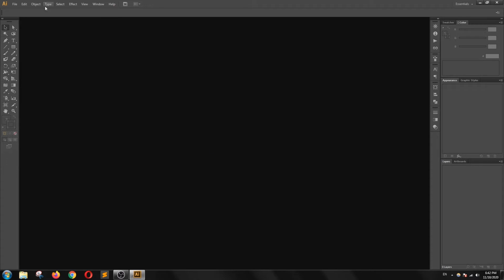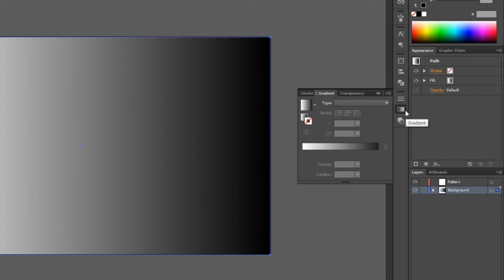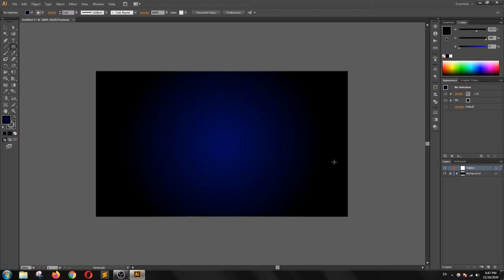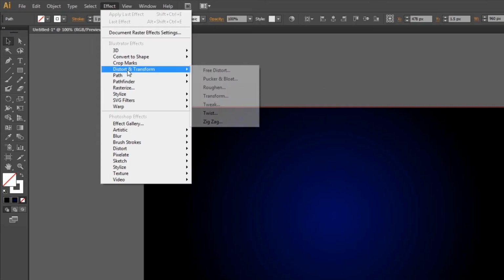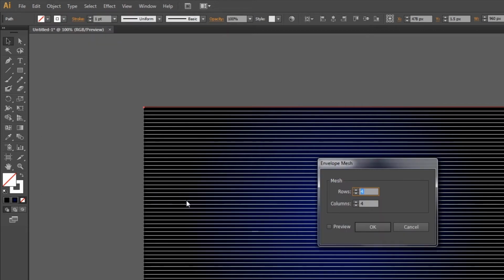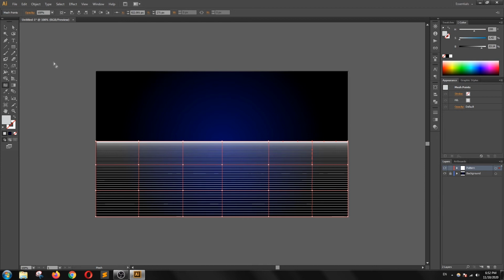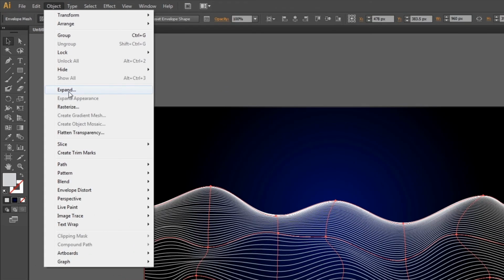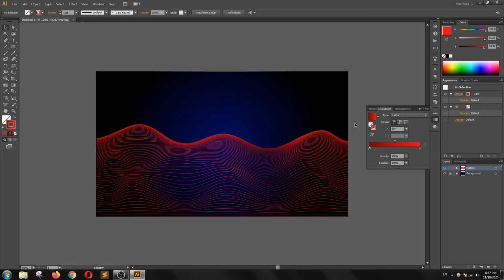Creating abstract backgrounds in illustrator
Hello guys, in this video I am going to show how make a abstract background in illustrator, please follow the tutorial step by step to create this amazing background.